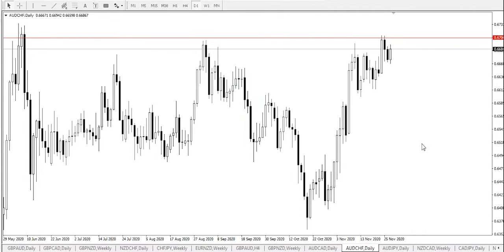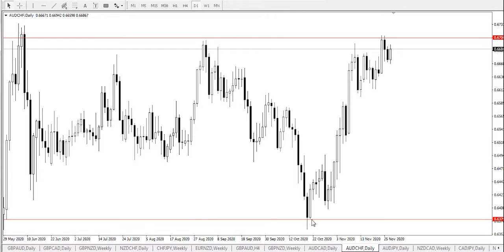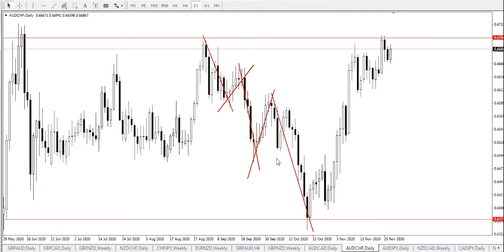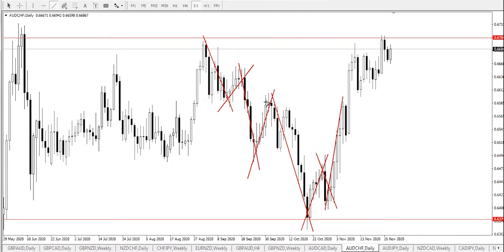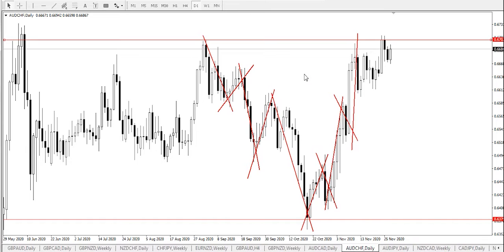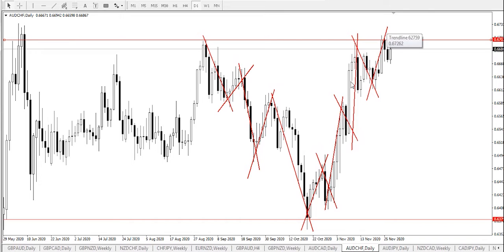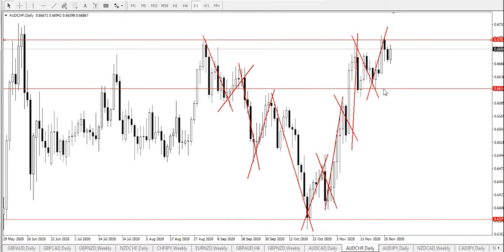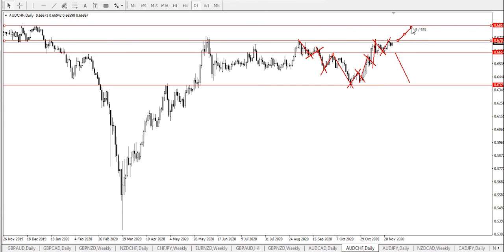Forex Technical Analysis - AUD/CHF | 27.11.2020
AUD/CHF review and forecast. Analyst: Ose